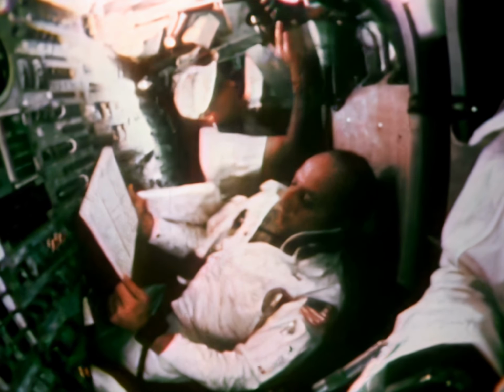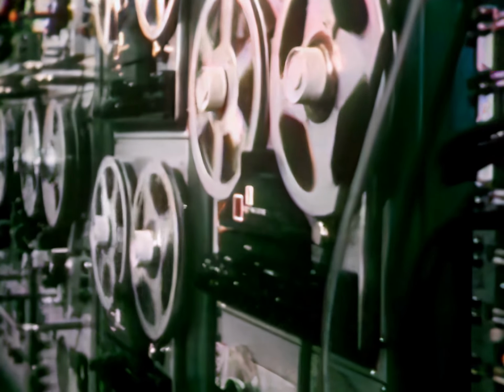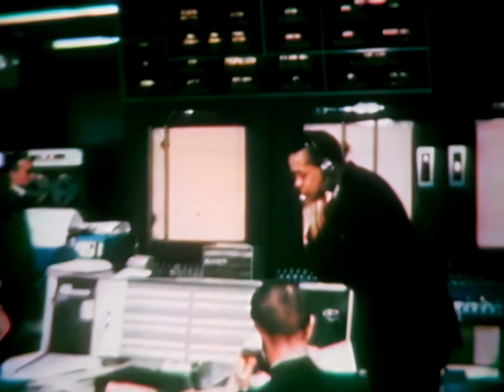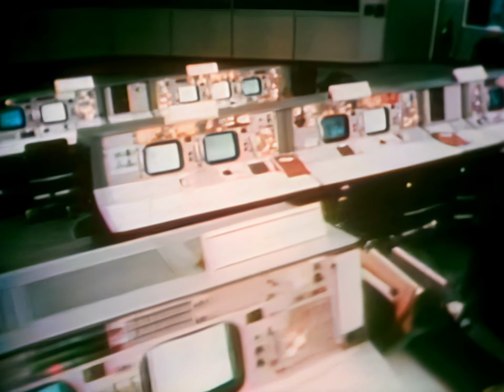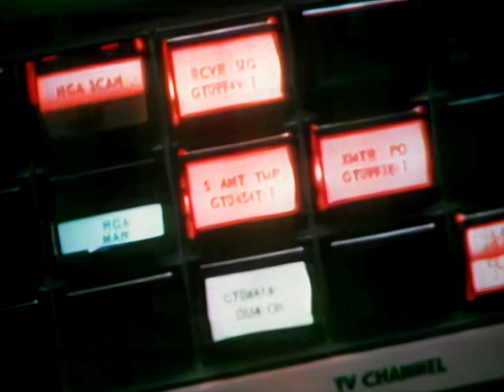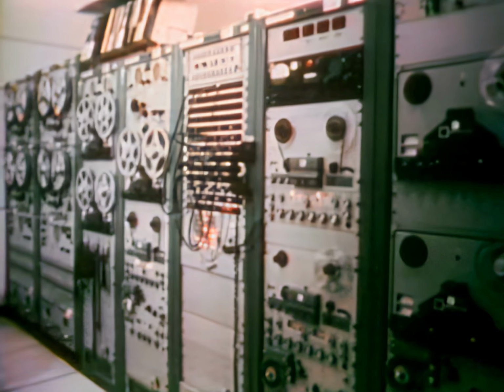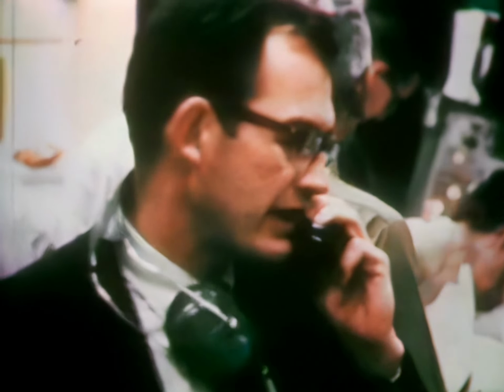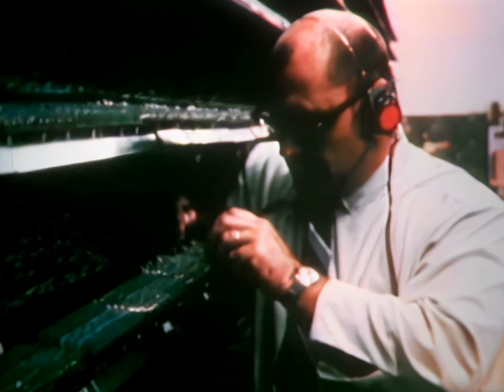This is mission control (NASA Apollo XIII, 1970)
Enhanced using AI.